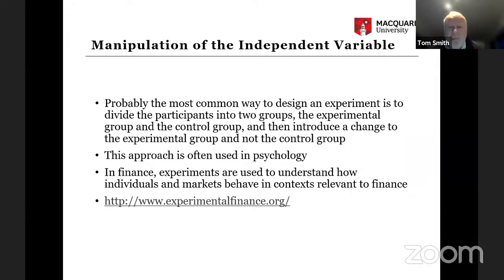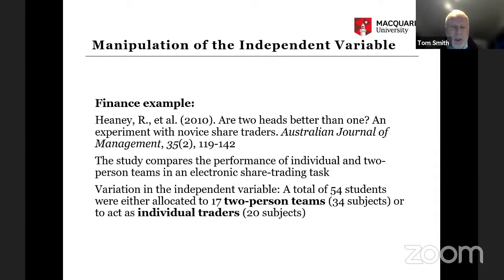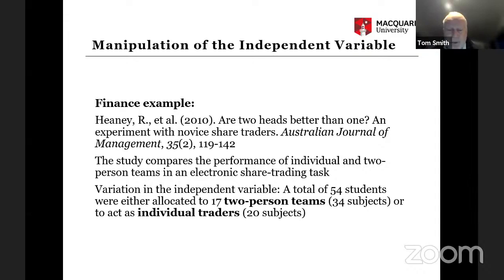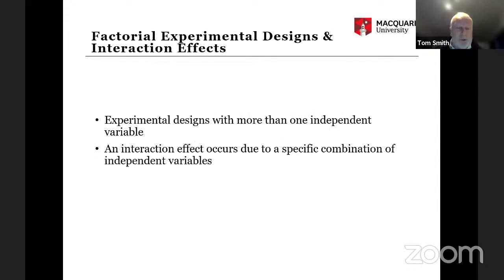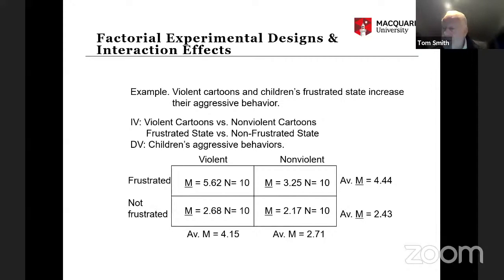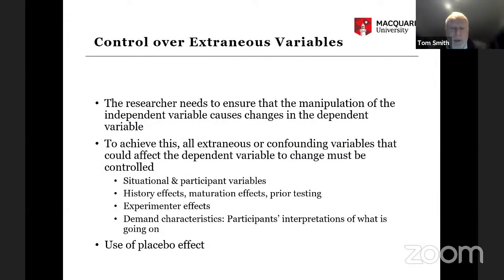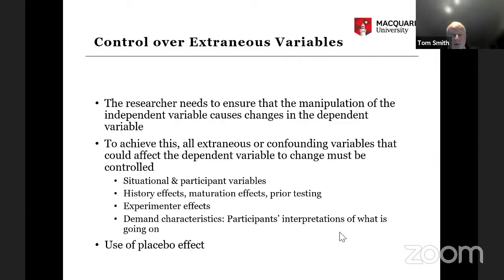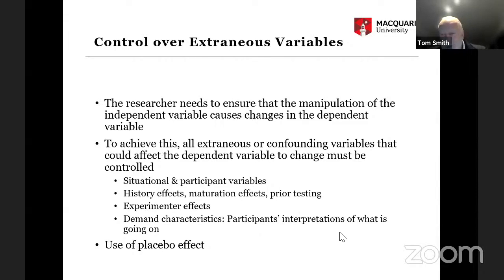Webinar 08 | Experiments for Beginners | Part 3 | Prof. Smith